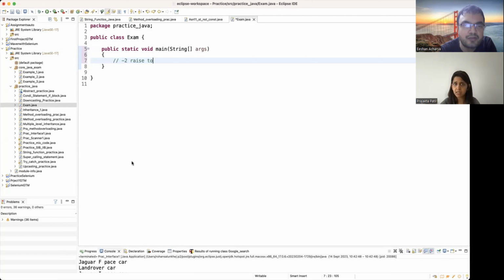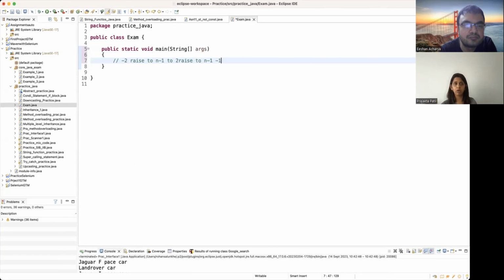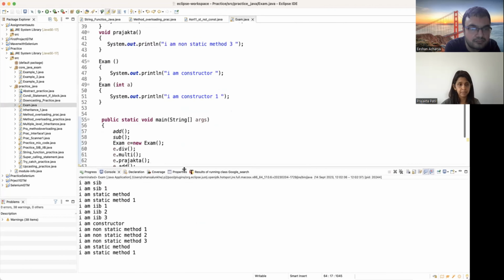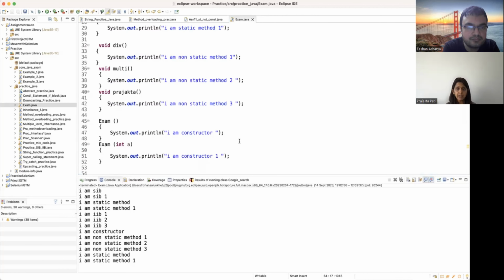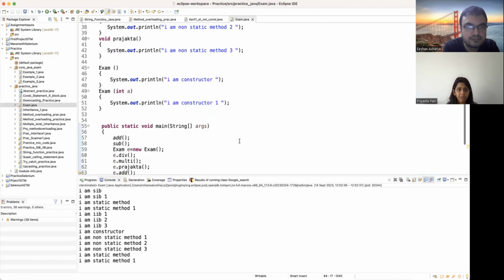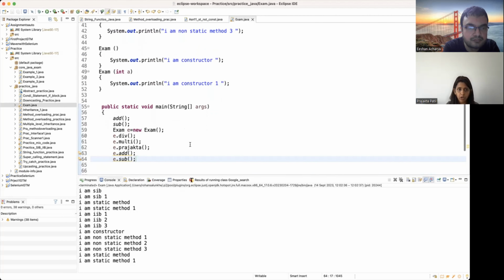Automation Testing Interview Questions and Answers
✔100% Satisfied Students
✔Recorded Videos and Study Material
✔Mock Interview Sessions
✔Resume Preparation
✔Cross KT Sessions
✔Certificates of Completion(ISO Certified)
✔Referral Bonus up to INR 3,000/student
✔Placement Assistance

You can also refer people and get 3000 INR OFF or cashback